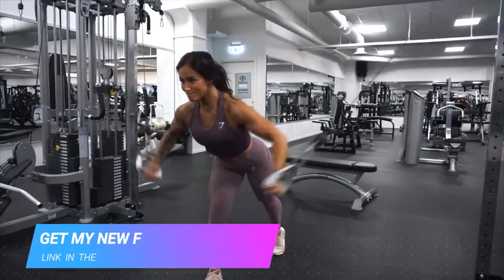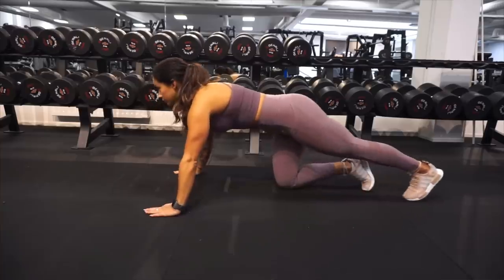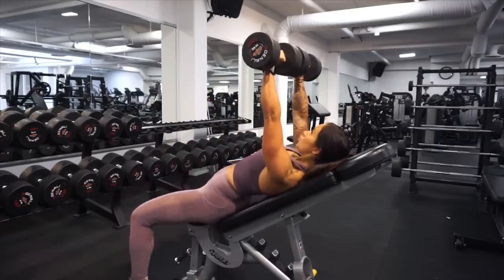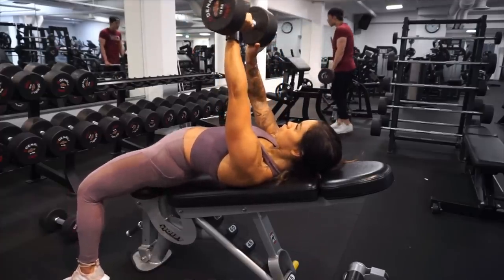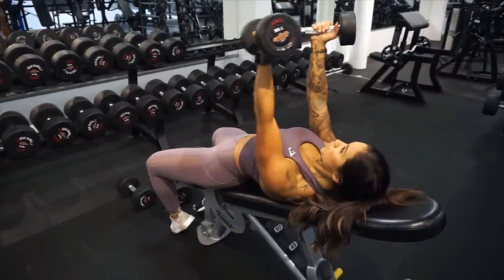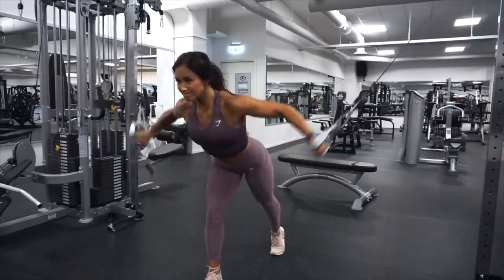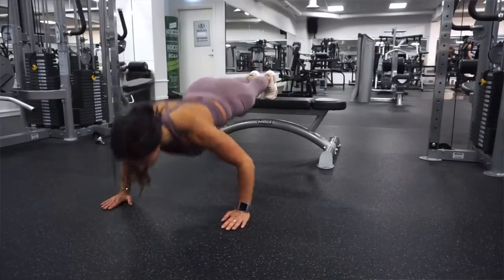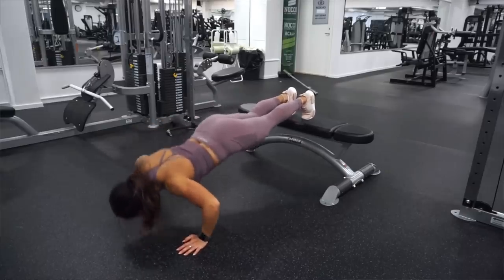BOOBIE-TALK & CHEST WORKOUT FOR WOMEN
- my new workout guide now available!

In this video, I talk a little bit about my philosophy of chest training for women.

You usually hear that your boobs will get smaller if you train them in the gym. And while it is true that hard workouts, in the long run, can burn fat, and make your chest more compact, I think training chest from time to time is good. It's good because you want your body strength to be balanced, right?

The full workout is listed below:

1. Push-ups 4 set x 10-15 reps
Start on your toes if you can and move over standing on your knees if it gets too heavy. This is also a really good kind of "warmup" exercise for the session!

2. Incline presses 3 set x 10-12 reps
Lower your arms and elbows to about 90 degrees and then press up the weights again. This exercise targets the upper part of the chest specifically.

3. One arm press with dumbbell 3 set x 10 reps / arm
My tip is to have your other, free, arm straight on the other side of your body (see video). In this way, it's easier for the other arm to work in a strict and straight line of movement. A little bit less inclined to this exercise.

4. Incline flyes w. dumbbell
Great exercise for contact and really stretching out your muscles. It's kind heavy and very stretching at the bottom of the exercise, so pick a lightweight which you can control without any problems.

5. Cable flyes 3 set x 10 reps

6. Decline push-ups  4 set x max reps
This is our finisher. We're now targeting the under / lower part of our chest, just below the boobies. Now, just burn out all you have left, do as many reps as possible in each set.

♡ Common questions ♡
♥ I edit my videos in Sony Vegas Pro + Filmora + Final Cut Pro X

♥ Gymshark
♥ Women's best